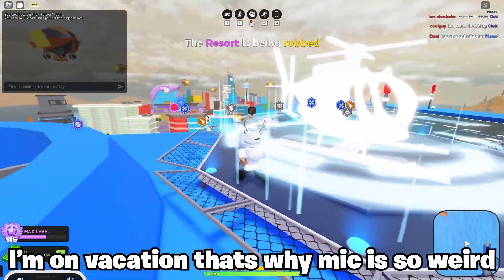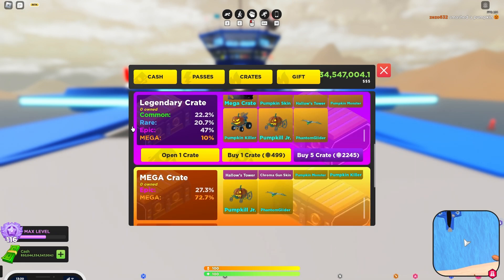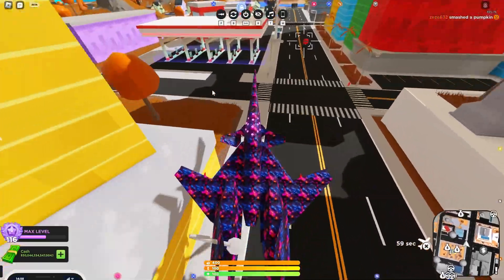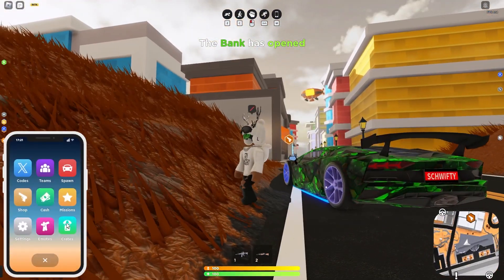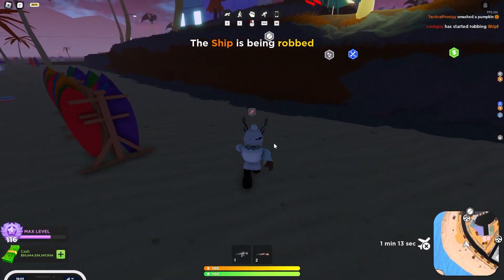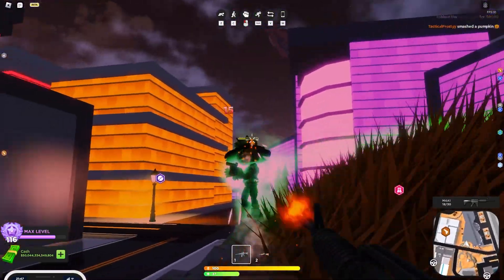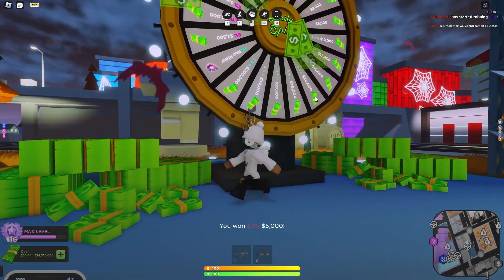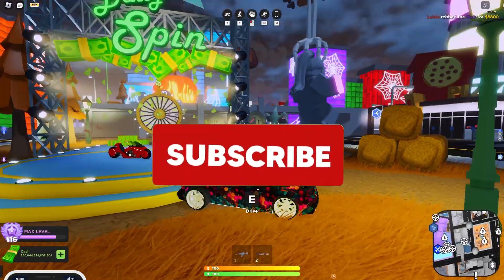MAD CITY HALLOWEEN UPDATE!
✅ MEMBERS get to RECORD VIDEOS with TacticalFrosty